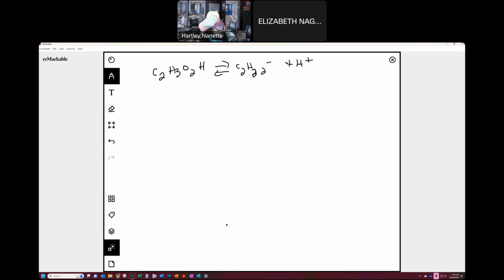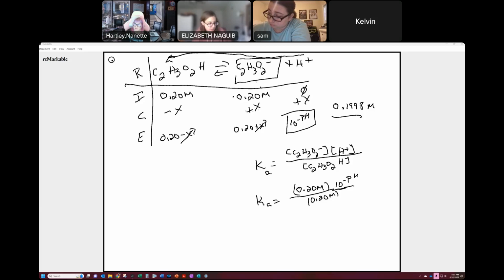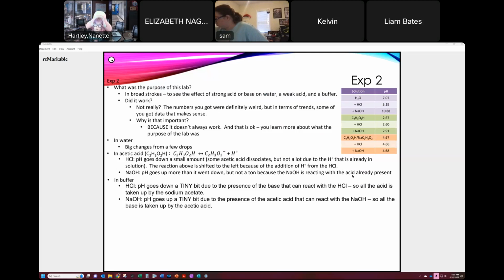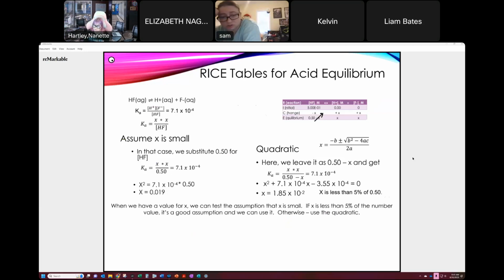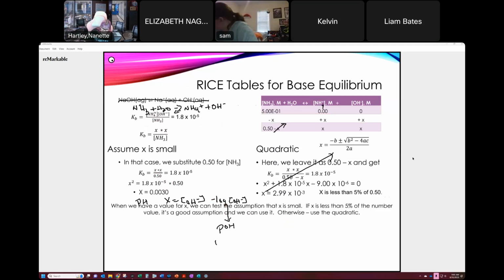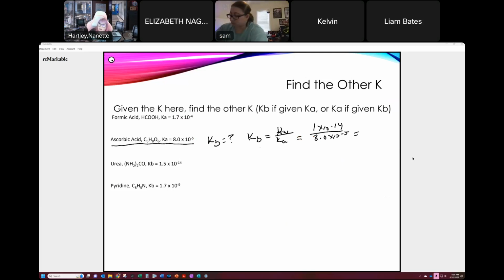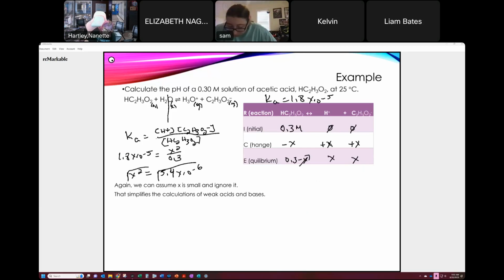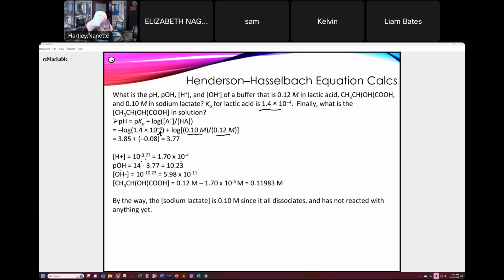CHM 111 30Aug2023 Lecture 3